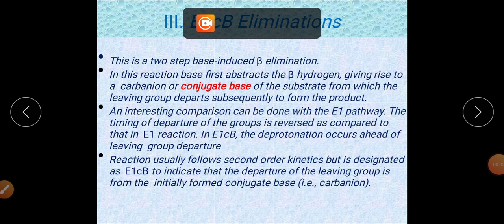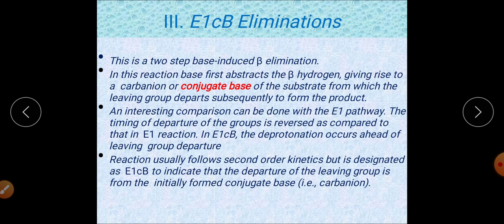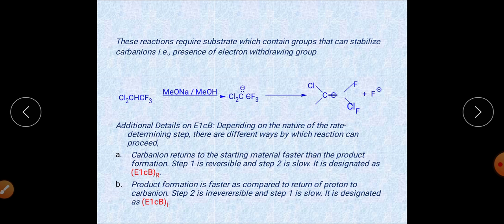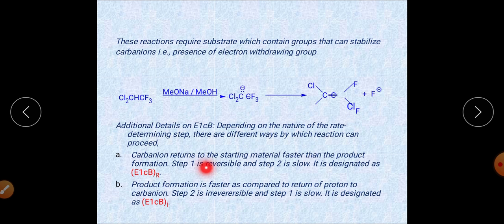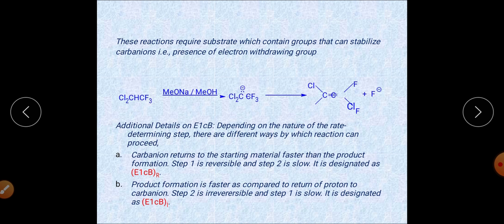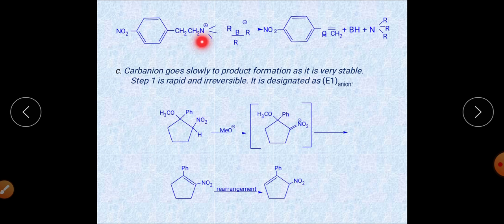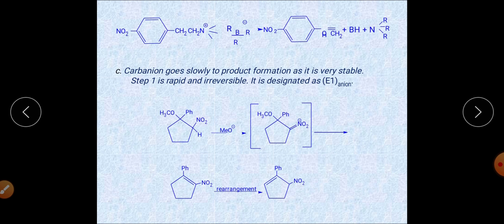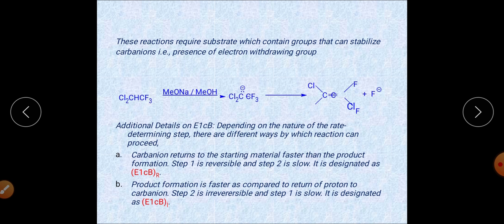Elimination Reaction Revision Lecture 5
E1cb Mechanism